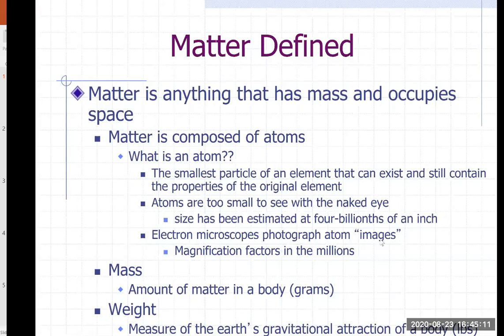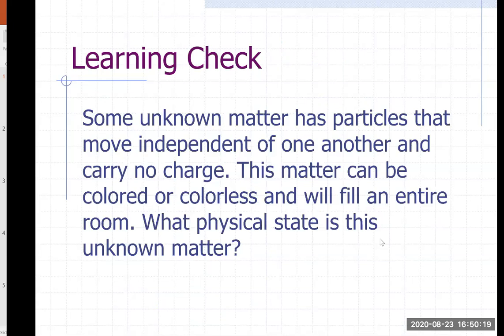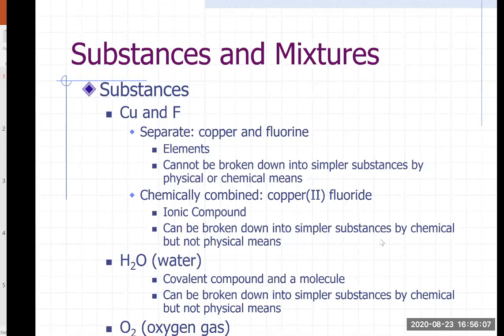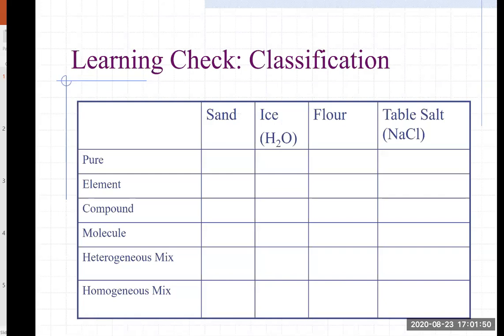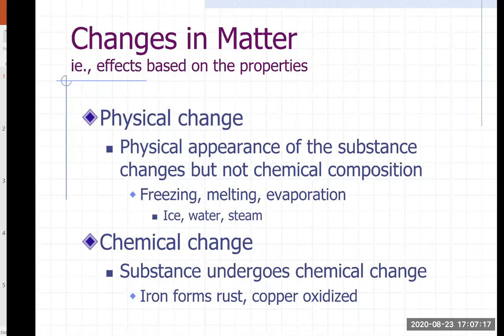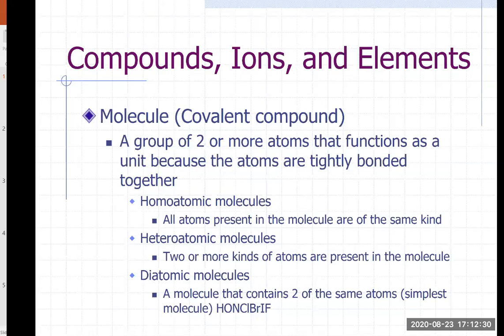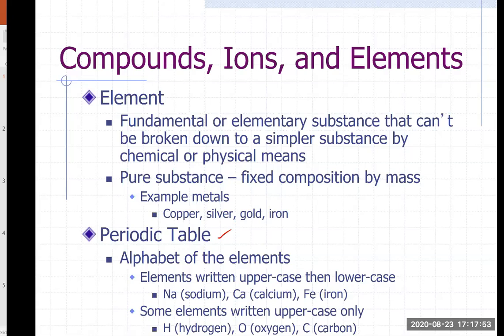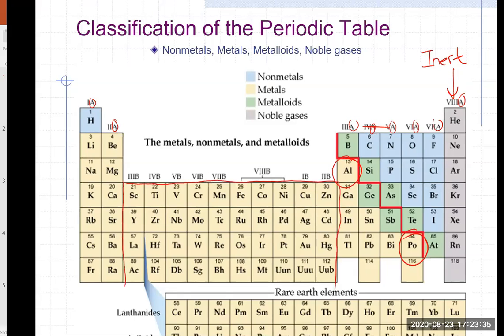Introduction to Matter